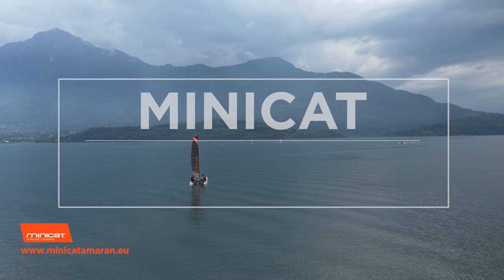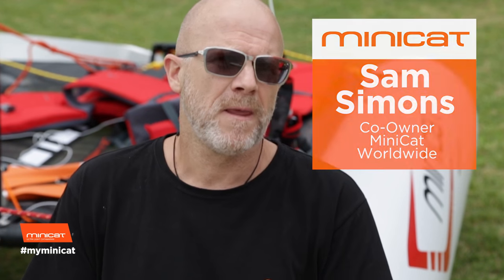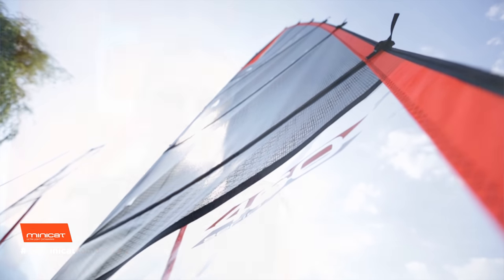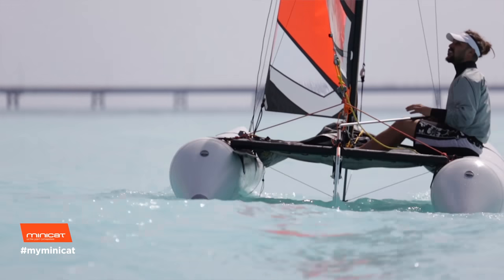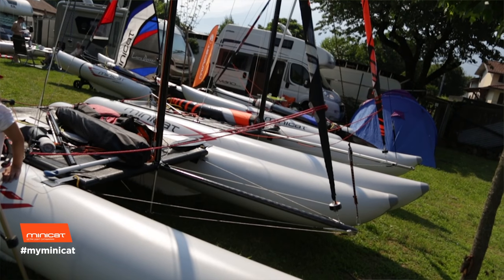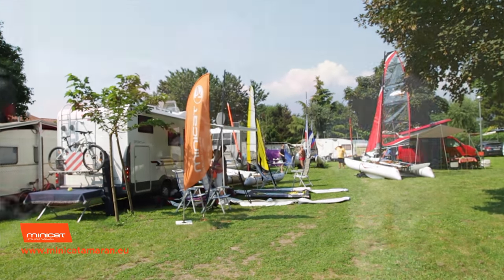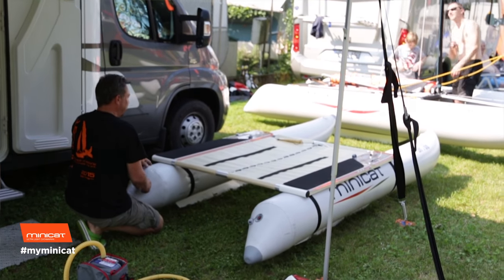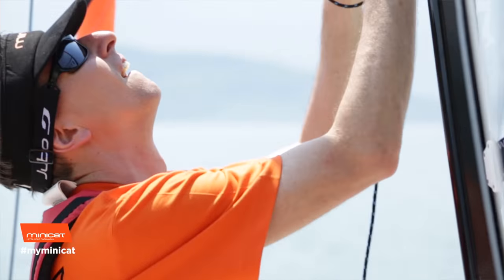MiniCat: all you need to know (and more)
MiniCat - the sailing boat that fits in your car. Sit back, watch Laura Dekker sailing her 420, see what MiniCat is all about and hear from owners and fans from around the world. Please share with your sailing and camping friends.